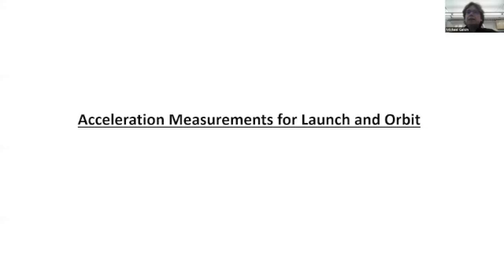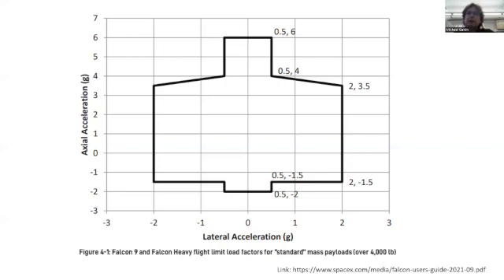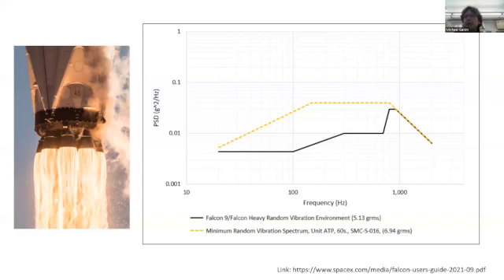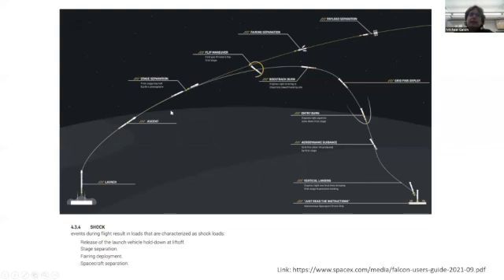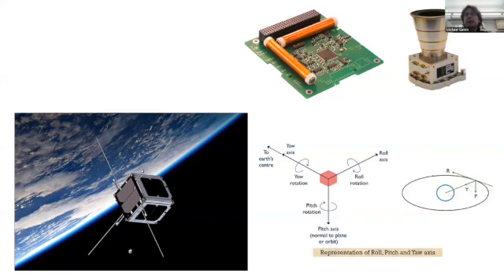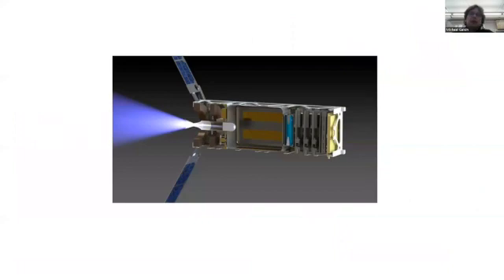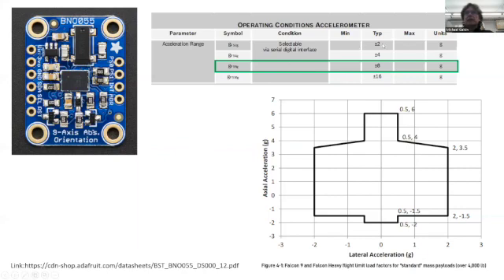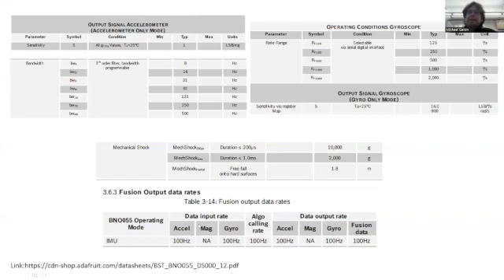Professional Speaker Series Payload A - Acceleration M Galvin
presented by Mike Galvin from Princeton University, link to the team he leads